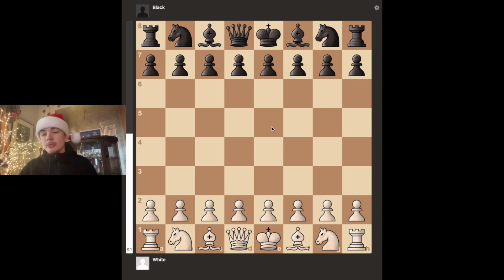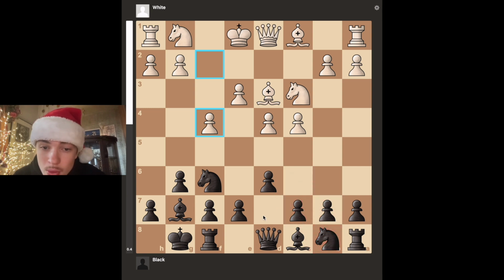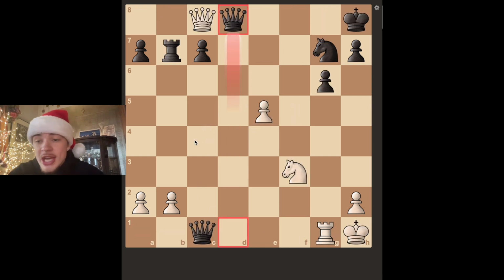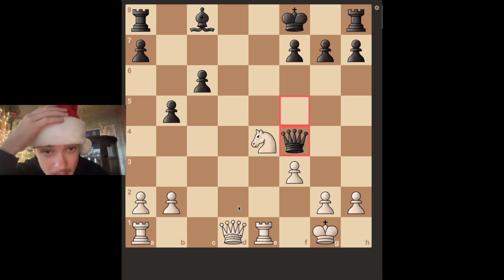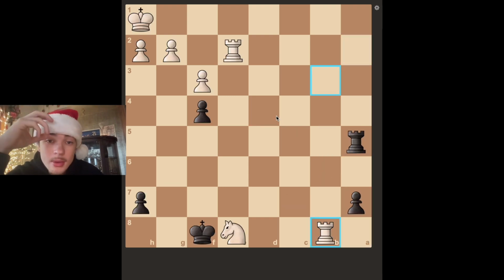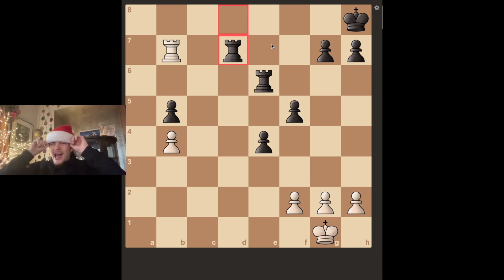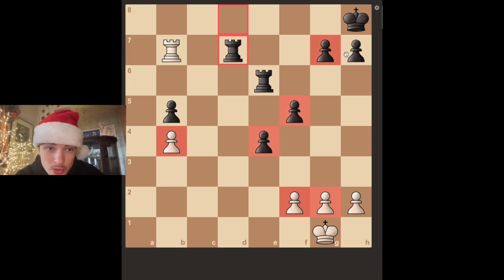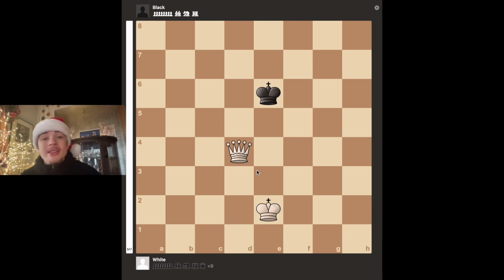3 Tips To Become 1000 elo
Show some love! Drop a comment let me know whatchu want next fam!!